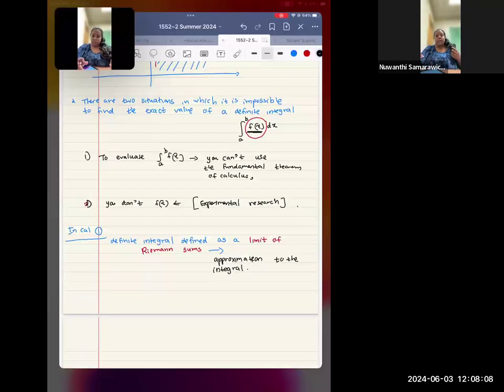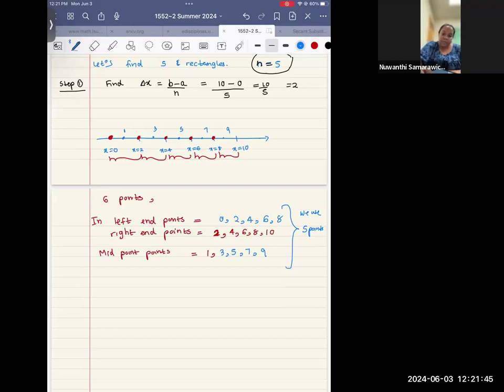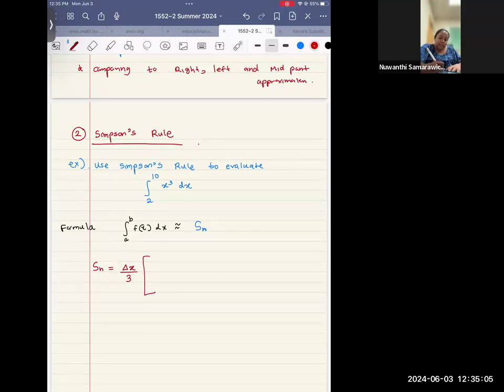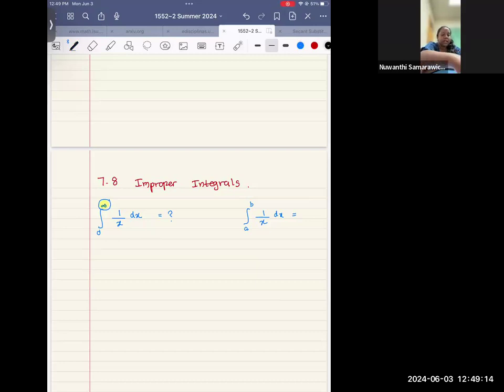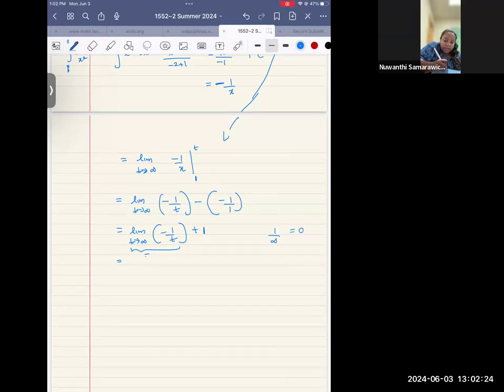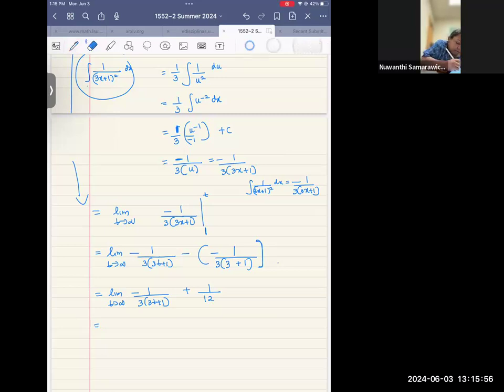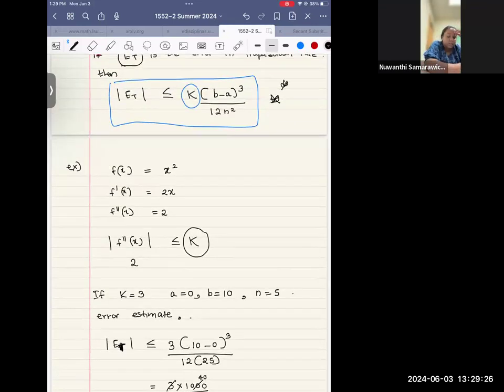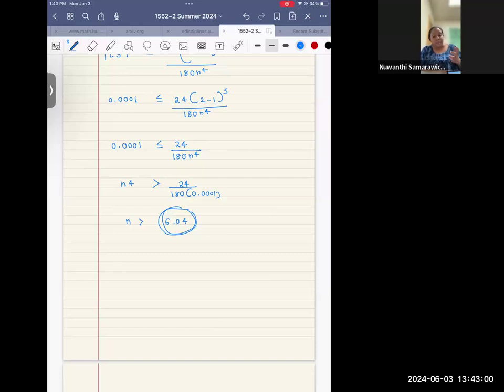Approximation Integral and Improper Integral